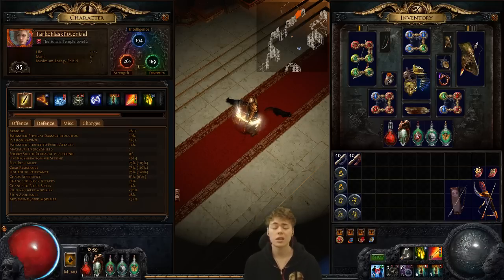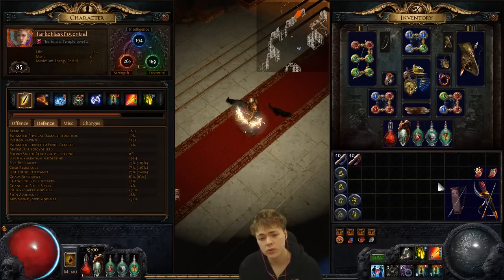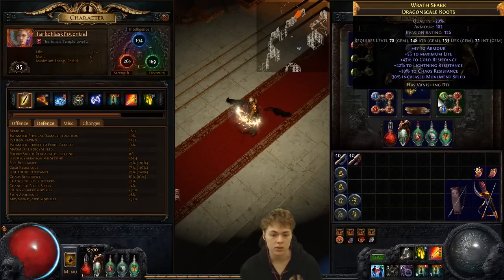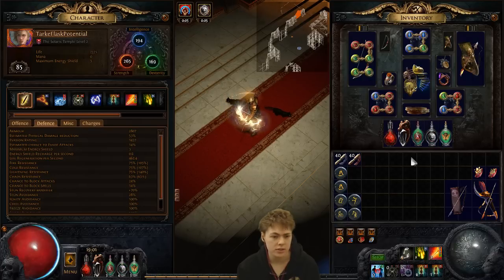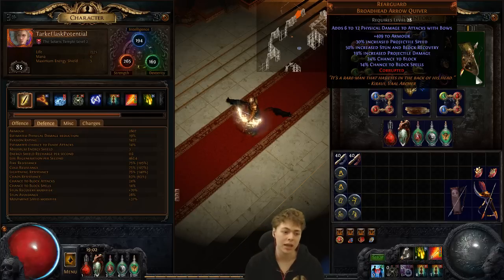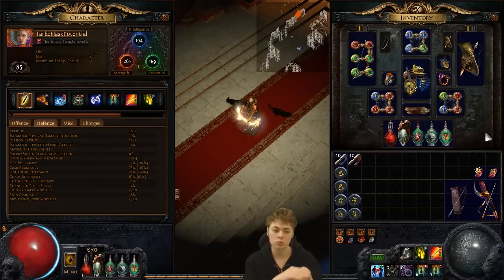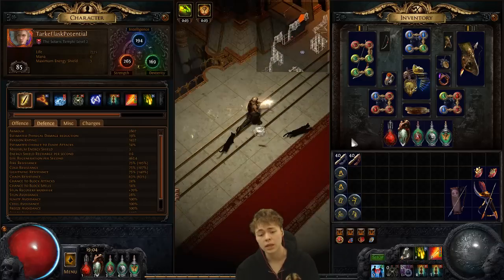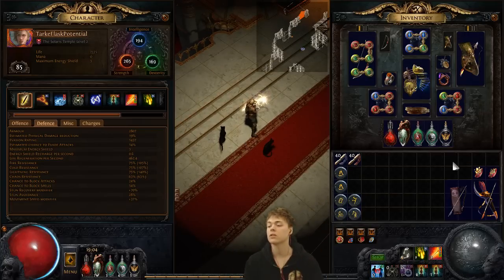2.5 Explosive Arrow Update 3 - Layers of Mitigation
RNG based avoidance how I have missed you aka Tunneltrap the start and end of build creativity. Tarke becomes a slave to the EA meta but gets to laugh at all non pathfinders with the Rumi's nerf.

Bandits
40hp - 8% AS or skill point - Skill point

Links
AOE Setup        / GGRRB + R or G
EA - GMP - Less Duration - Fire Pen - Increased AoE + Empower if 4 or Slower Proj

Single Target    / GRRBB + R or G
EA - Fire Pen - Chance to Ignite - Less Duration - Concentrated Effect + Empower if 4 or Slower Proj

Vaal Setup       / RBRG

Decoy Totem - Vaal Lightning Trap - Increased Duration - Vaal Haste or Vaal Grace

CWDT + Utility   / RRRG
CWDT - Immortal Call - Vortex - Increased Duration

Dual Curse Setup / GBB + B or G or B
Rain of Arrows - CoH - Flamability + Elemental Weakness or Enfeeble

Missing Blink Arrow fit into a 5L 6 socket or sub out an Increased Duration or Vaal Skill. Missing Golem run either Flame or Stone Golem and sub out an Increased Duration.

Unqiues
Quill Rain - Rearguard - Kaom's Heart

Flasks
Core
Seething or Bubbling Life or Forbidden Taste - Basalt Flask - Rumi's Concoction - Ruby Flask or Dying Sun

Optional
Quicksilver - Silver - Taste of Hate